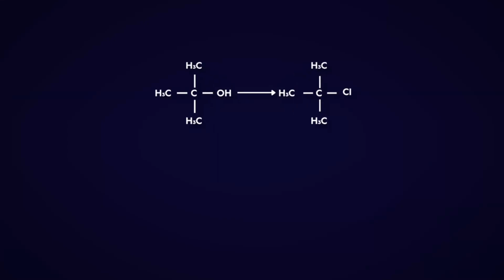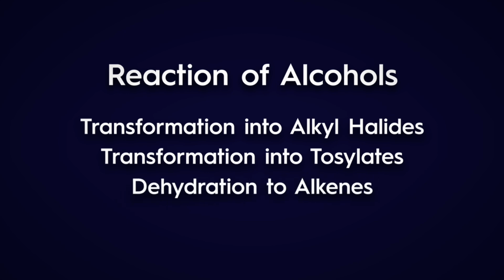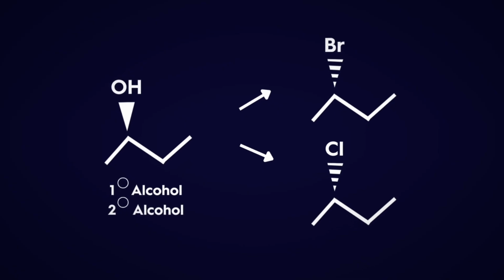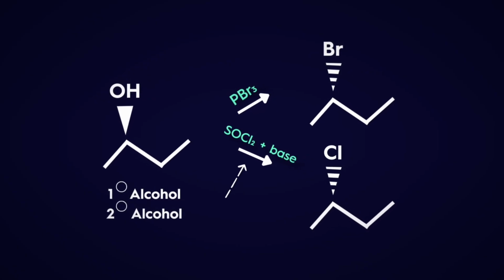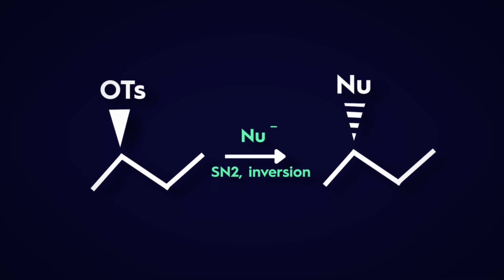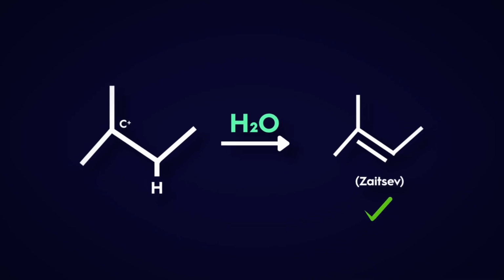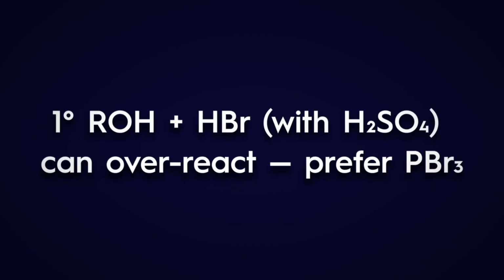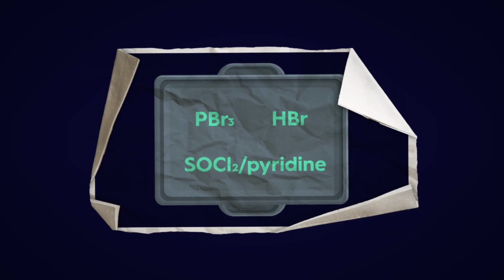Reactions of Alcohols Explained: SN1, SN2, E1, Esterification and More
Struggling with alcohol reaction mechanisms in organic chemistry? This video breaks it all down—from converting alcohols to alkyl halides, forming tosylates, and eliminating to form alkenes, to making esters through Fischer and acid chloride routes.

We guide you through SN1 vs SN2 pathways based on substrate type, show you real examples like tert-butyl chloride and 2-bromobutane, and help you avoid common mistakes like unwanted carbocation rearrangements or double inversions.

🔬 What you'll learn:
- How to predict SN1 or SN2 for alcohols
- What are the mechanisms for turning alcohols into alkyl halides
- When to use tosylation to control inversion
- What is the dehydration process that forms alkenes (E1/E2)
- How to make esters: Fischer vs. acid chloride methods
- Which reagents are best for primary, secondary, and tertiary alcohols

This is your one-stop guide to mastering alcohol reactions and acing your organic chemistry exams.